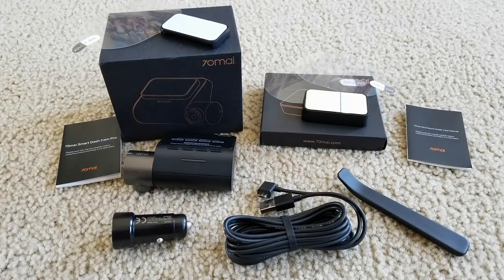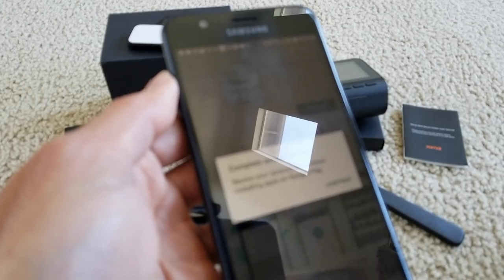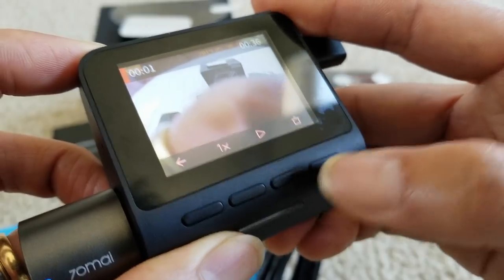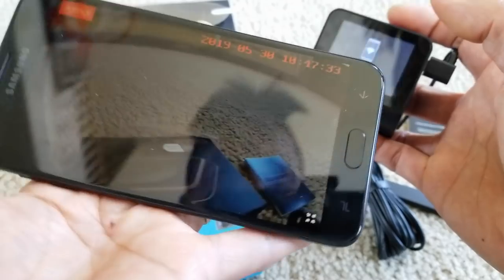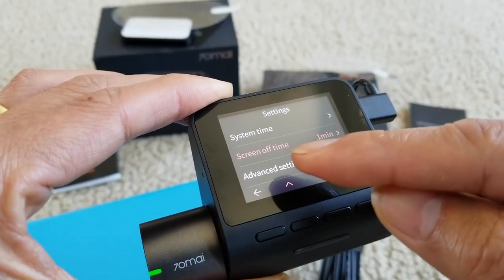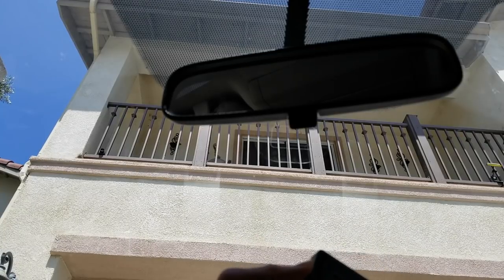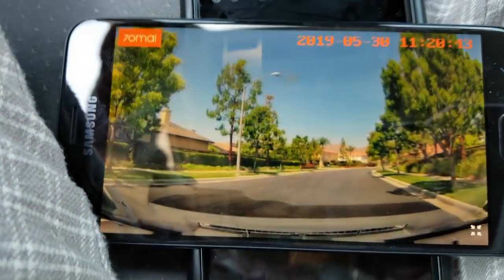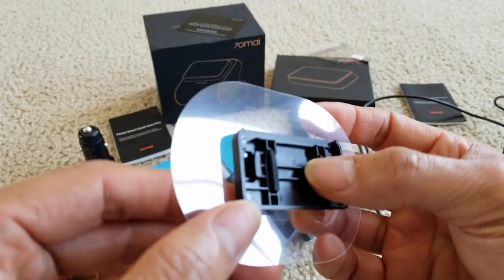In-Depth Full Review 70mai 1944p Smart Dash Cam Pro GPS Install + Clips!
70mai Dash Cam w/o GPS

70mai Dash Cam with GPS